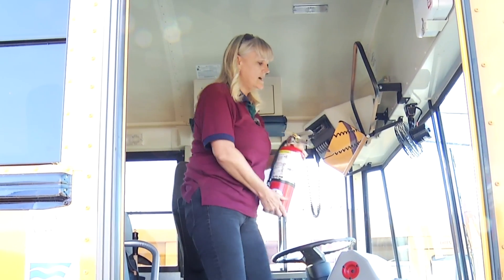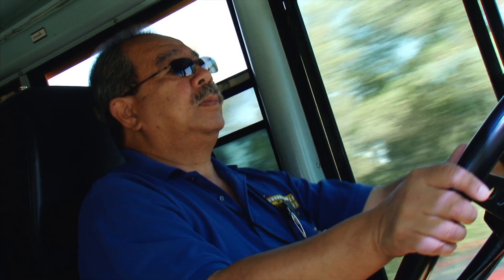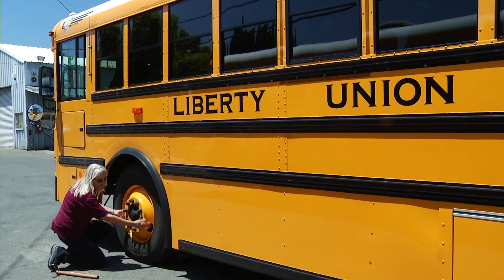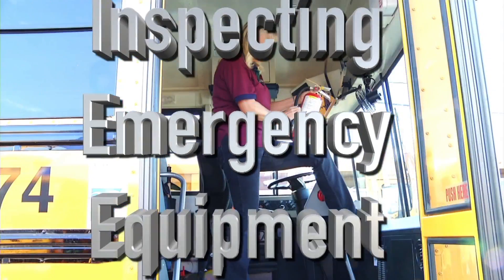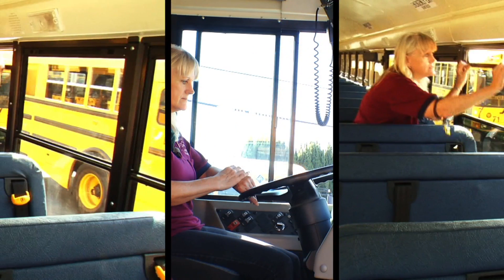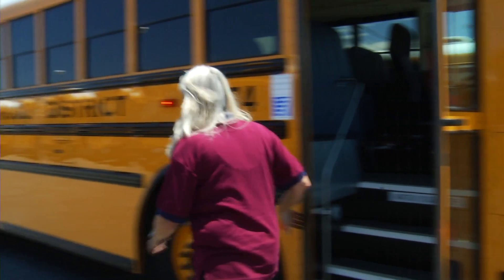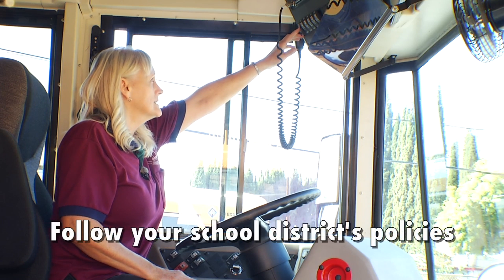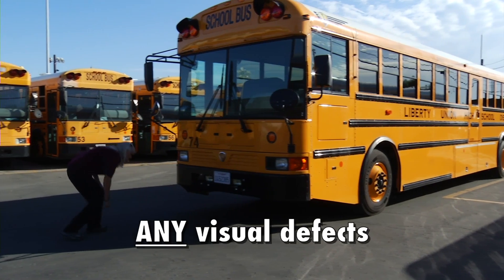Pre and Post Trip Inspection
This brand new video gives our most thorough pre trip inspection to date. We go over: inspecting safety equipment, gauges and components, inspecting the exterior and interior of the bus, and the daily brake tests that must be applied. In addition, cover the post trip inspection. This video is a great tool for ALL drivers.